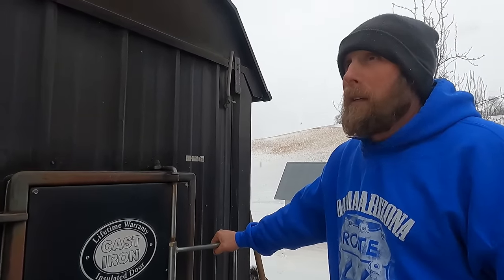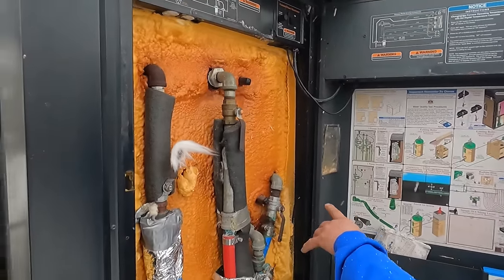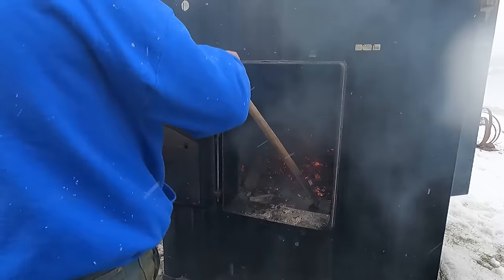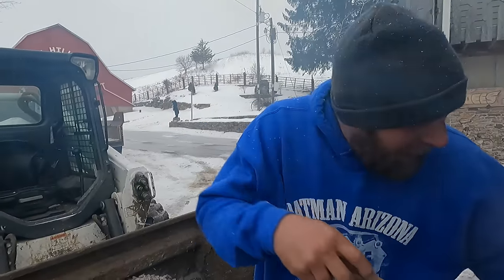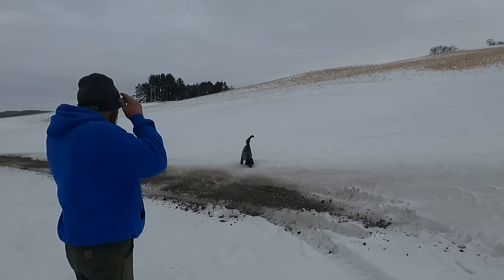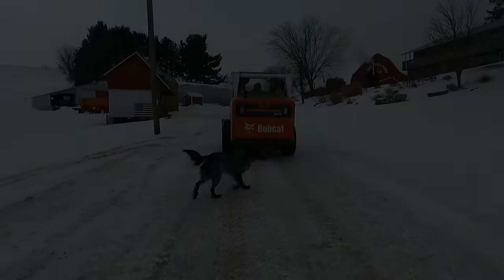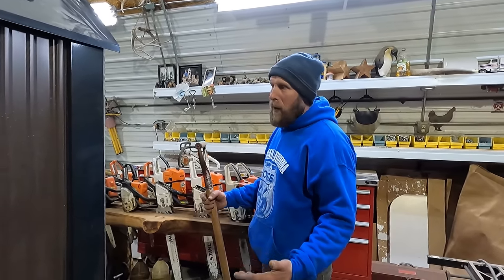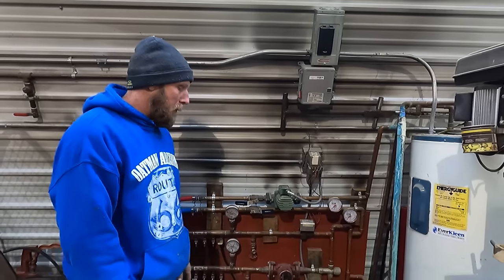Outdoor Wood Boiler Review l Pros and Cons (20 Plus Years of Experience)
Things you need to know about an outdoor wood boiler.  We go through our likes and dislikes as well as helpful tips! Learn how the system works and what the pros and cons are of a wood boiler! Heating your home or shop with wood is a great way to be self sustainable and save some money at the same time.